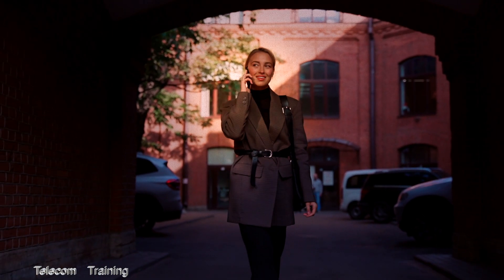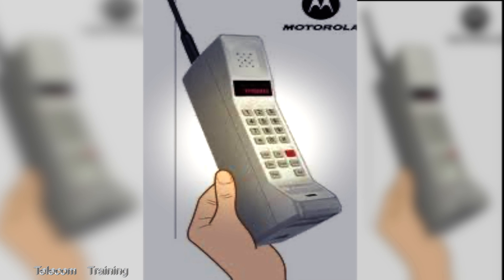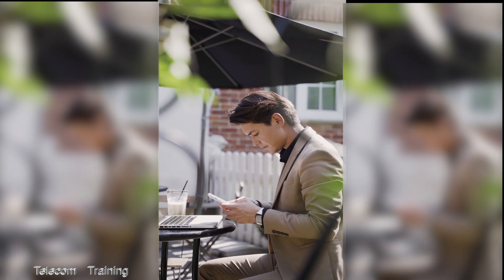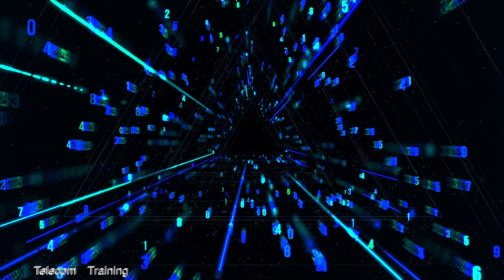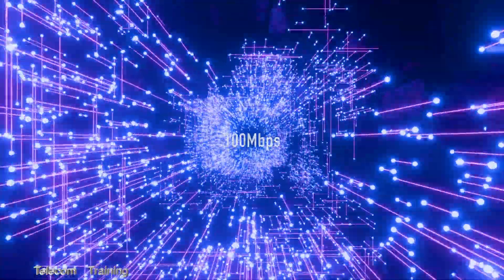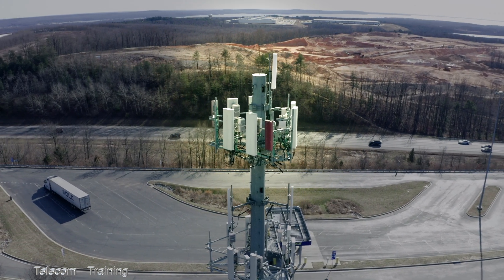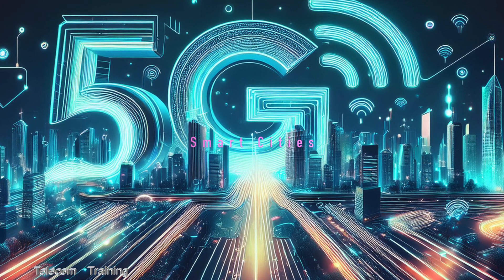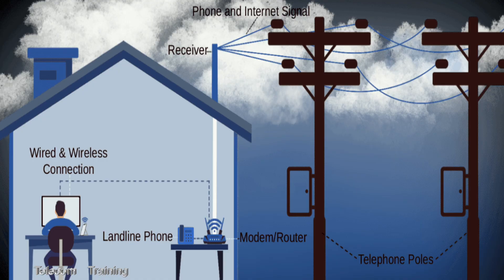From 1G to 5G - The Amazing Journey of Cell Tower Technology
Explore the history of  cellular technology, from the early days of 1G to today's advanced 5G  networks. Discover the evolution of wireless connectivity!
Learn more about Telecommunications!  Get my ebook
0:00 Intro
0:28 1G Cellphone (1st Generation)
1:04 2G (2nd generation)
1:30 3G (3rd Generation)
2:21 4G (4th Generation)
3:03 5G (5th Generation)
4:04 Low latency (Conclusion)
Explore the history of **cellular** technology, from the early days of 1G to today's advanced **5g** networks. Discover the evolution of connectivity!
Explore the evolution of **cellular** technology, from early cell towers to modern **5g** networks. Learn about the critical role of cell towers in maintaining wireless connections for **mobile devices**, enabling constant connectivity. We examine how these towers track phone locations and maintain connections for various activities like streaming, calling, and web browsing in the **cellular network**.
This video explores how **cellular network** technology has changed over time. It touches upon older **2g** and **3g** networks and how they compare to modern **5g** technology. Learn about **wireless technology** today!